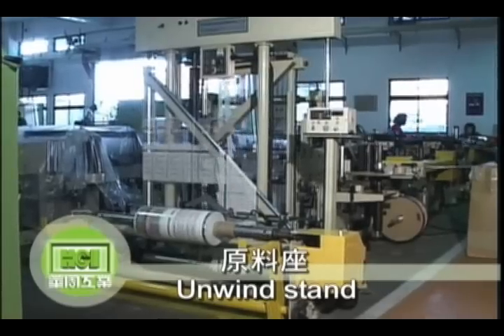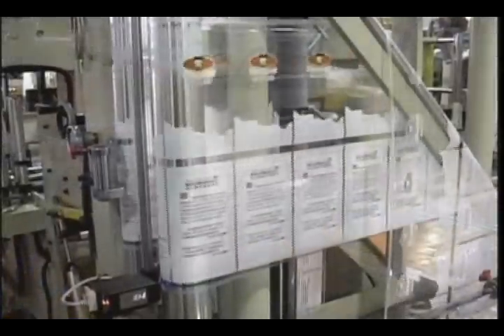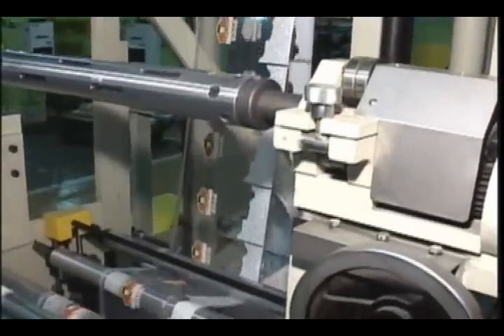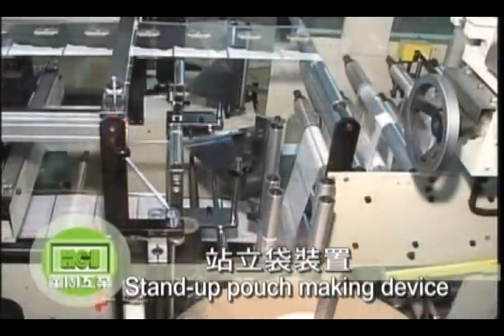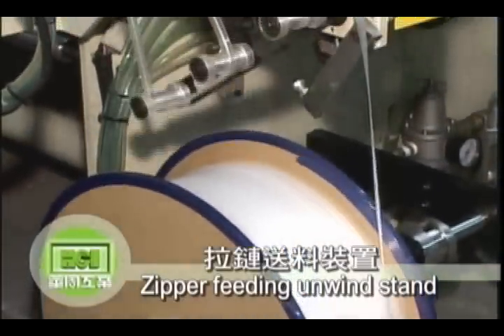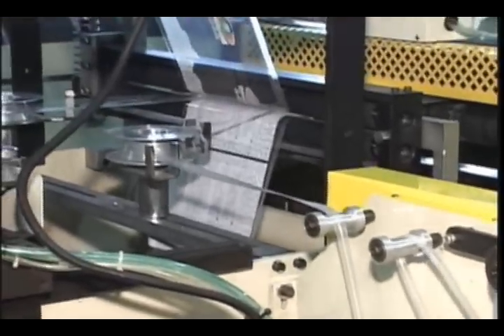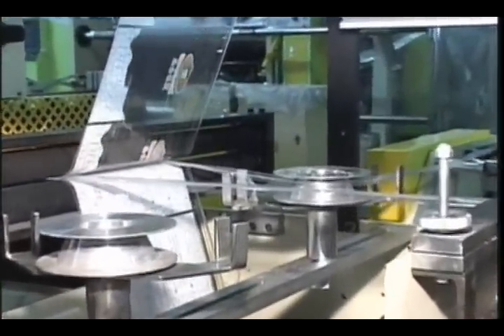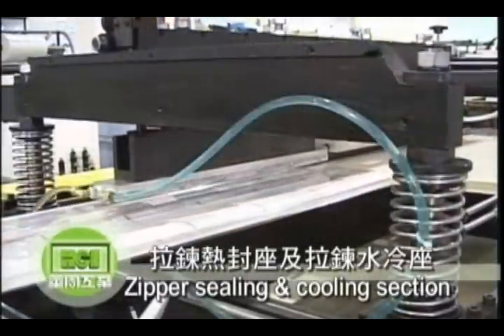POUCH MAKING MACHINE - FTSC SERIES 3-SIDE SEALING/STAND-UP/ZIPPER POUCH MAKING MACHINE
Suitable for sealable multi-layer materials such as laminates of Polyester, BOPP, and CPP... This pouch making machine is ideal for the production of 3-side bags, stand-up pouch, bottom gusseted stand-up pouch, zipper bag, combined stand-up/zipper pouch...